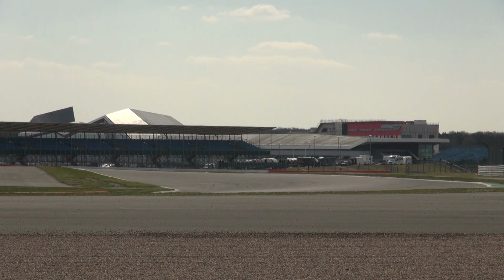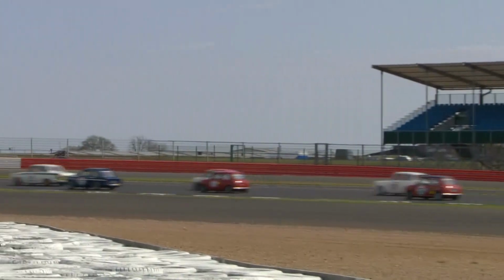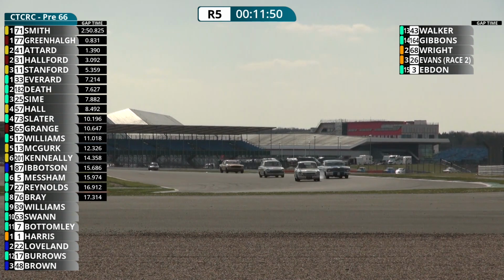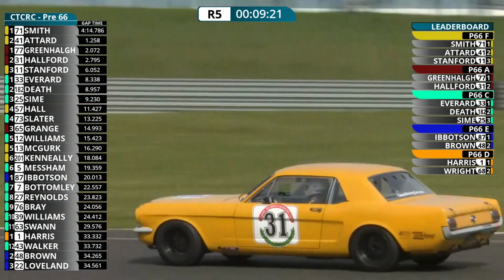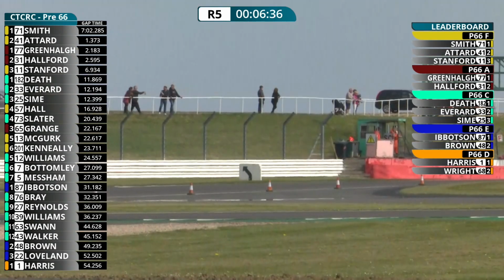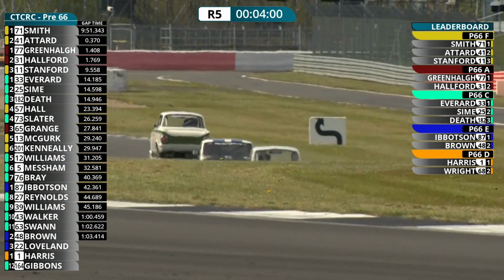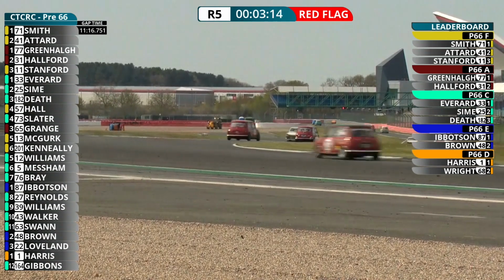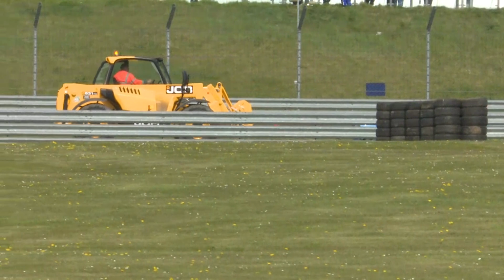CTCRC Silverstone 2021 Pre66